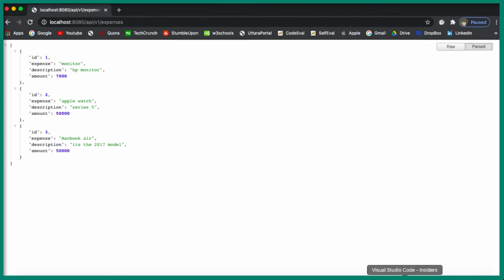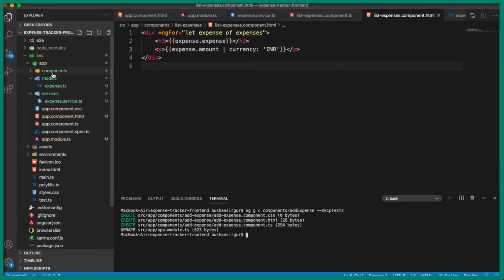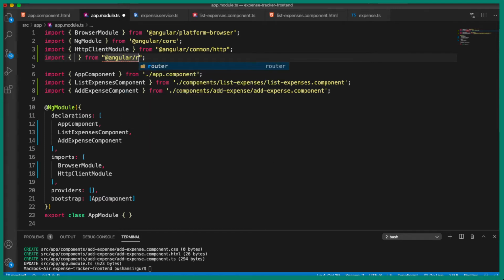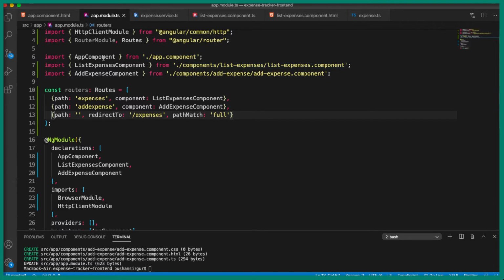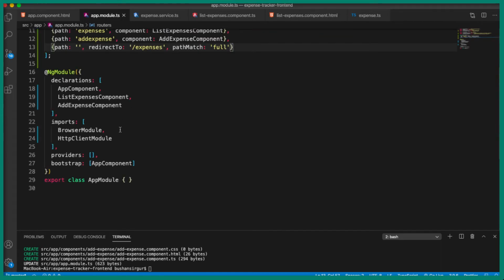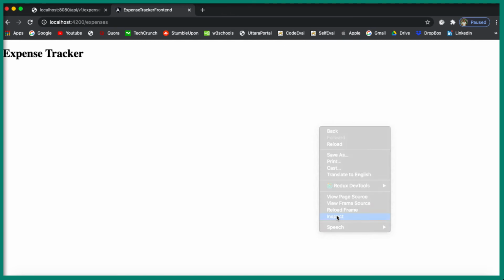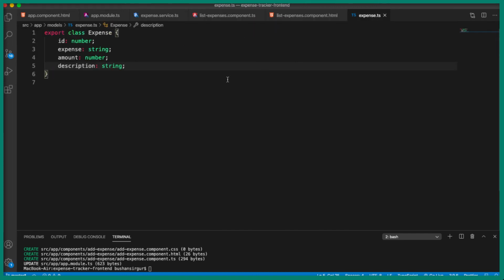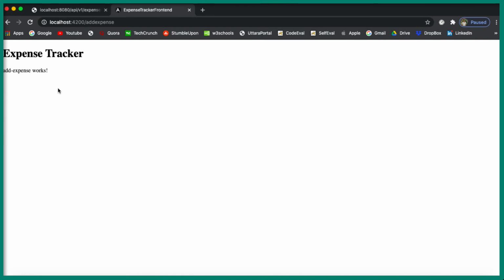09 Angular 9 and Spring Boot CRUD Tutorial - Add routing to angular application